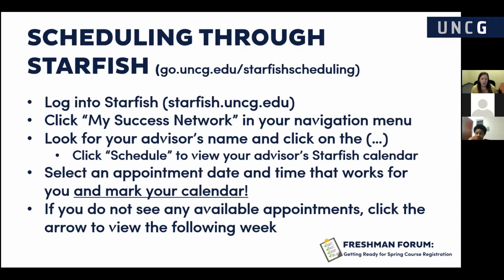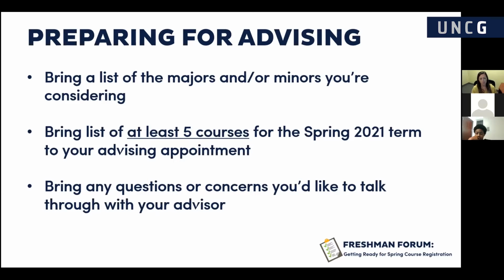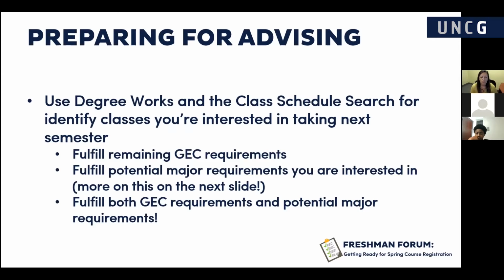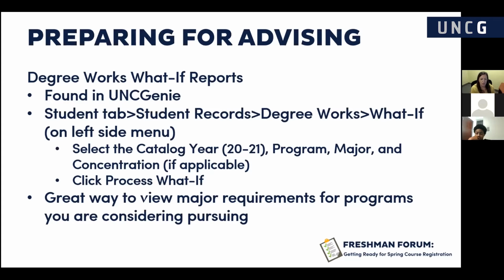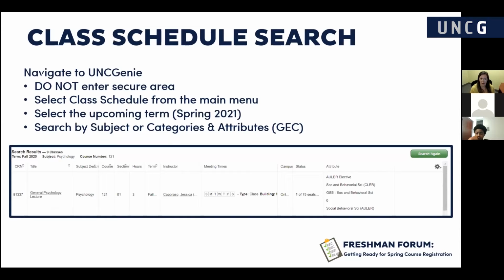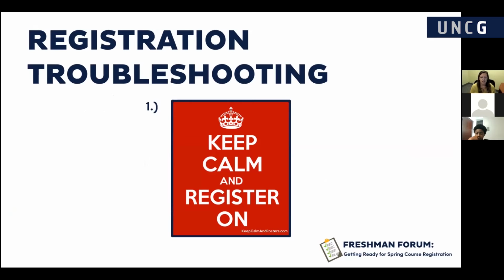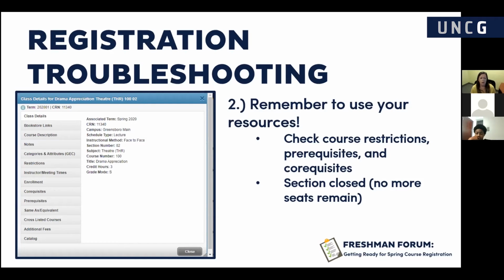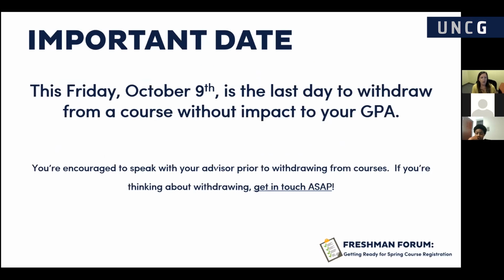Freshman Forum: Exploratory Breakout Session